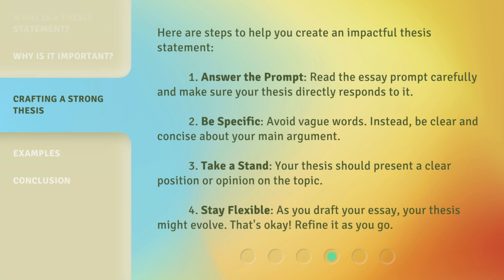Mastering the Thesis Statement: Your Essay's Guiding Light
Mastering the Thesis Statement: Your Essay's Guiding Light • Learn the importance of a strong thesis statement in essay writing and how to craft one effectively. This video provides step-by-step guidance and examples to help you master the art of creating impactful thesis statements.

00:00 • Introduction - Mastering the Thesis Statement: Your Essay's Guiding Light
00:30 • What is a Thesis Statement?
00:50 • Why is it Important?
01:20 • Crafting a Strong Thesis
02:01 • Examples